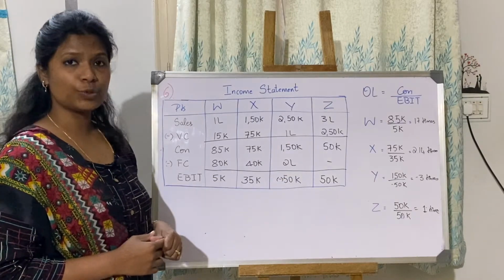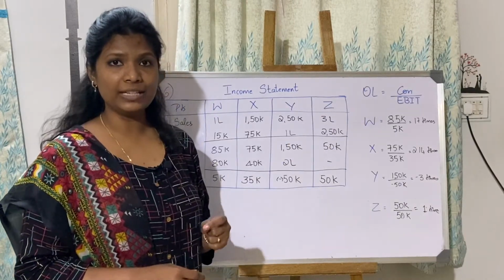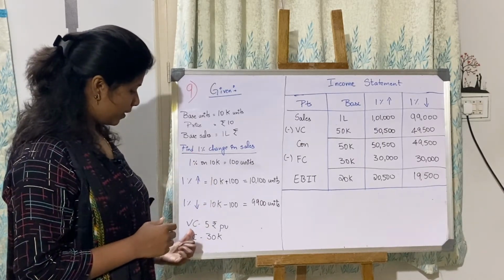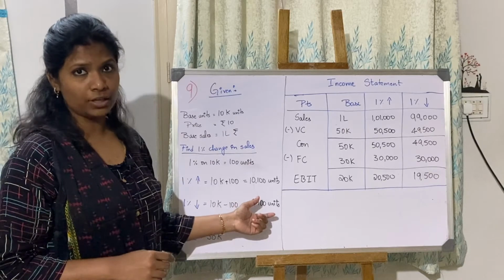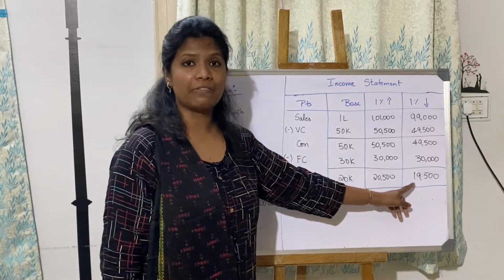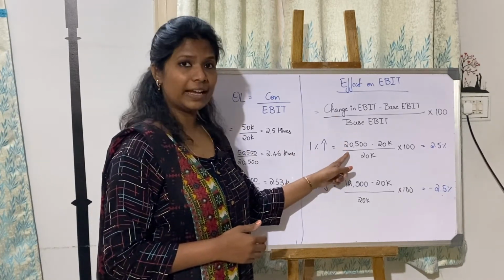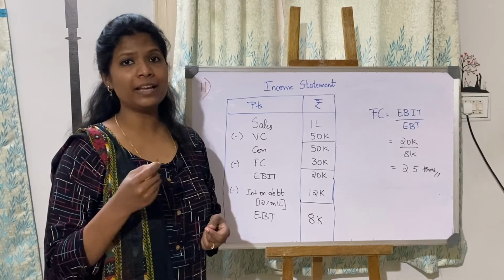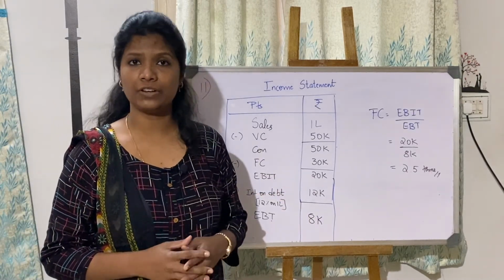Problems on Financing Decisions: Part 2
Question 6:

The following information is available pertaining to sales and costs of four firms,
Particulars                w               x              y          z
Units Sold                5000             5,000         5,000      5,000
Selling per Unit          Rs.20            Rs.30        Rs.50       Rs.60
Variable cost per Unit    Rs.3             Rs.15        Rs.20       Rs.50
Fixed Charges             Rs.80,000        Rs,40,000    Rs.2,00,000  -

Calculate operating leverage.

Question 9:

Calculate operating leverage from the information available in respect of a product:
Sales- 10000units @Rs.10 per unit
Variable Cost- Rs.5 per unit
Fixed Cost- Rs.30,000
Analyse the effect of I% change in sales quantity on EBIT.

Question 11:

A firms capital structure consists of equity capital of Rs. 100,000 & Rs.
100,000, 12% debenture capital. Calculate financial leverage of the firm with the following information:

a) Sales- 10,000 units @ Rs.10 per unit
b) Variable cost- Rs.5 per unit
c) Fixed cost- Rs.30,000